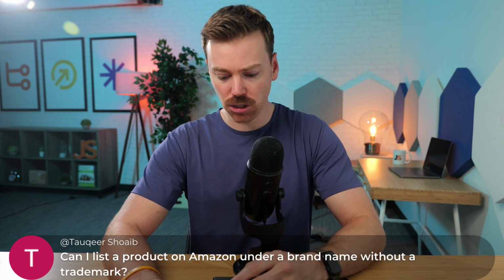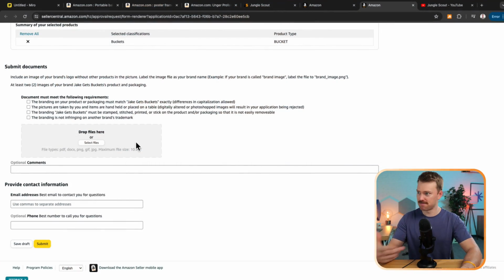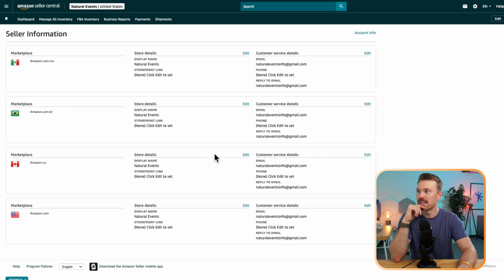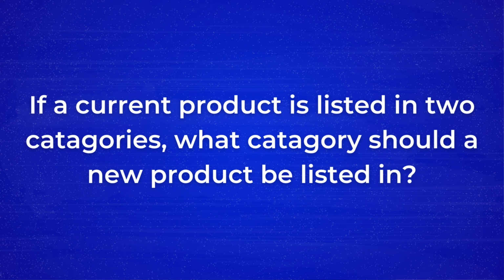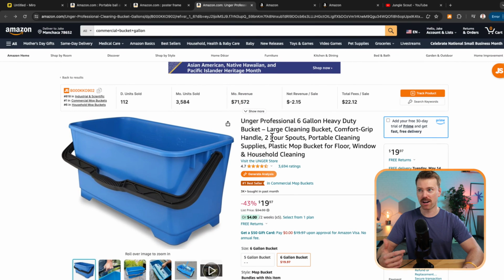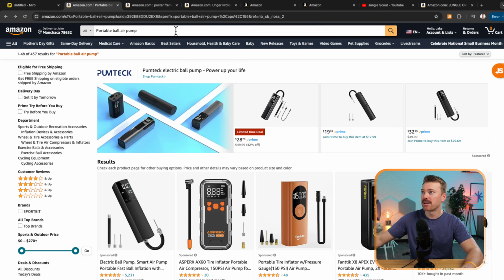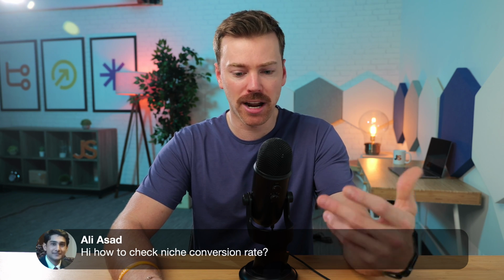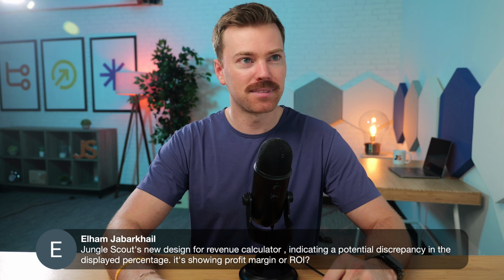WEEKLY LIVE Q&A: Ask Jungle Scout How to Sell on Amazon!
Join Jungle Scout every week for a LIVE Q&A!

Join our Amazon expert Jake from Jungle Scout as he answers the biggest beginner questions about starting an Amazon FBA business in 2024- LIVE! You'll have the opportunity to ask and get answers to your most pressing Amazon FBA questions so you can stay focused on keeping your momentum growing & building your Amazon FBA business 💪

Not a part of the Jungle Scout community yet? Join today & get access to our tools & training! We have private weekly training sessions just for customers that give you access to even more in-depth, personalized training each & every week

In our live Q&A sessions, we’re excited to connect with you! We’ll answer questions on a broad range of topics, from Amazon FBA product research, sourcing a product, creating your listing on Amazon, launching your product, getting more reviews, and more. 🙌

Whether you’re just getting started or have more advanced questions, these sessions are for you! At Jungle Scout, we are all about sharing what we know so that you can be a successful Amazon seller! We believe that Amazon FBA is the ultimate way to make money online; you just need the right tools & the right data- we can help with both.